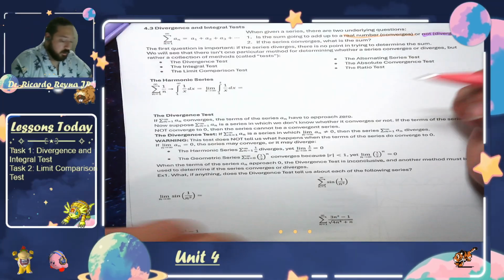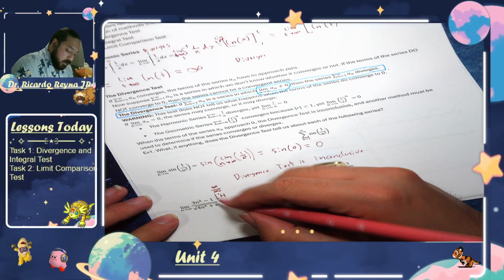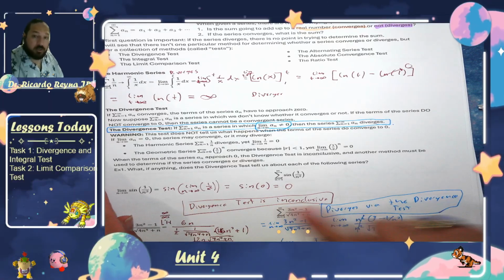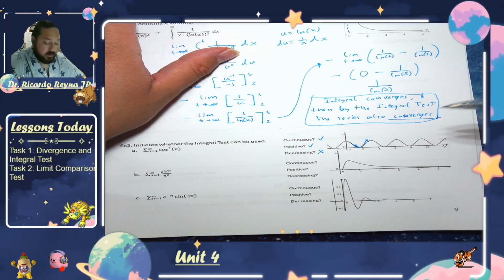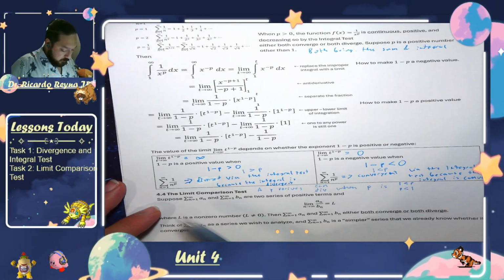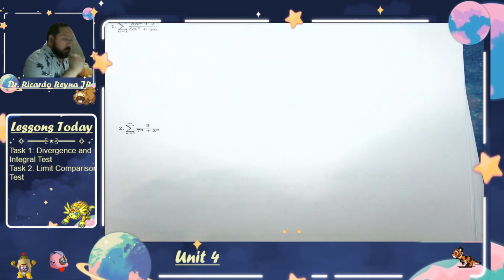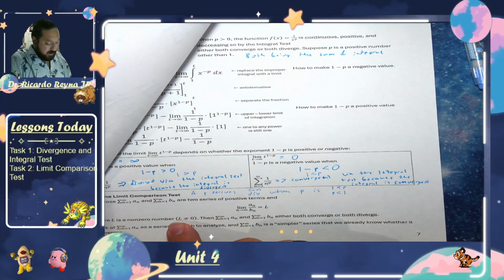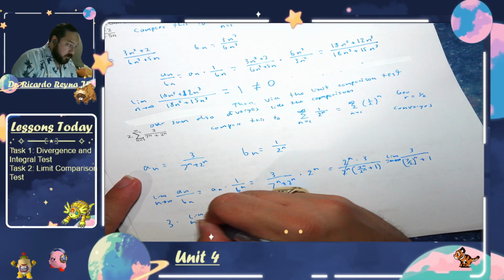Unit 4 3 and 4 4 Part 1